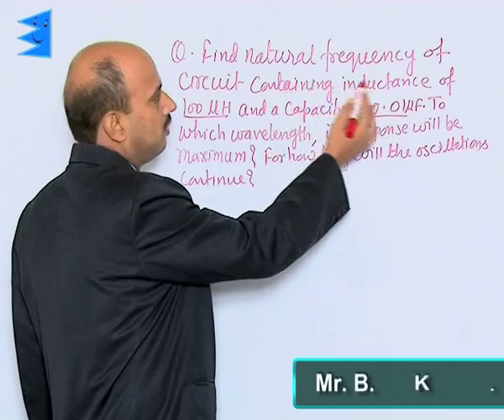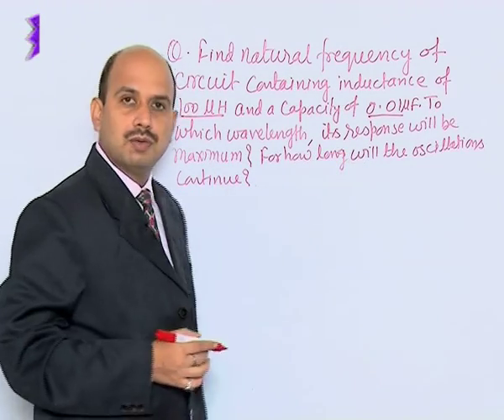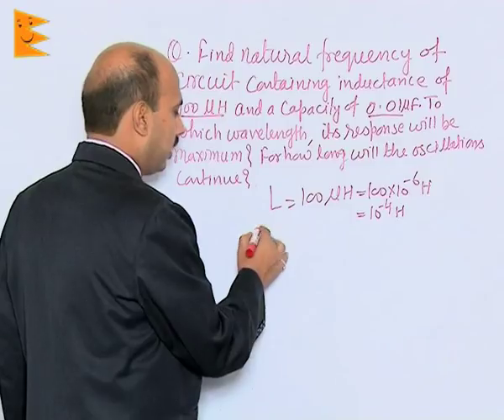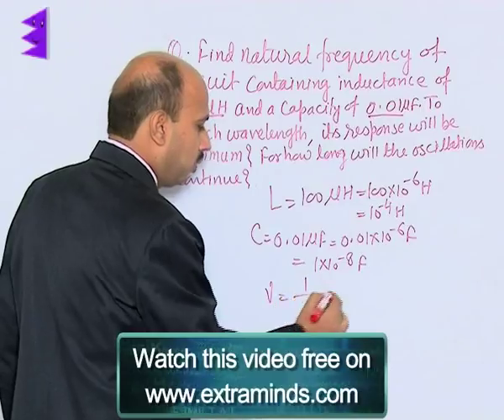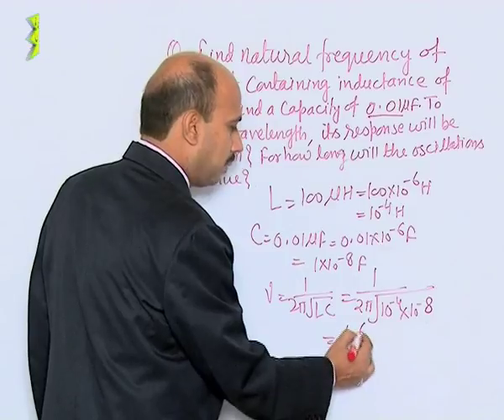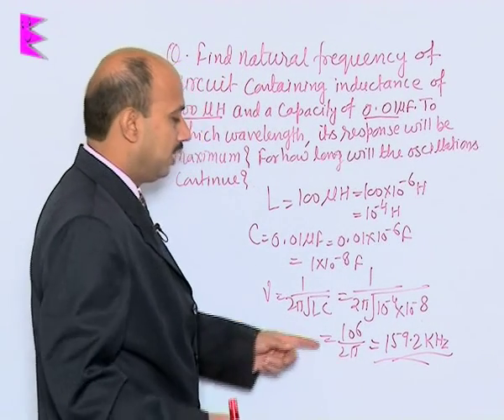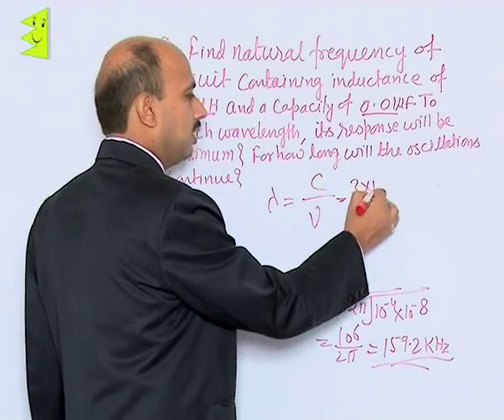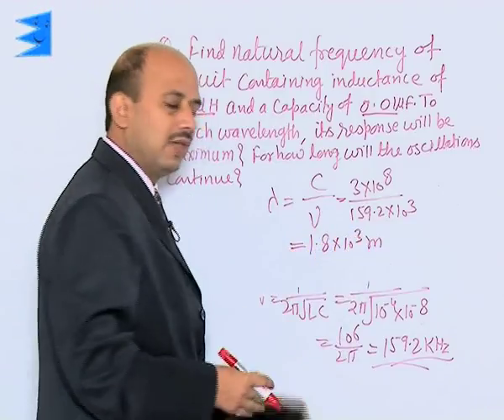CBSE Class 12 Physics Alternating Current Illustration-VIII |Extraminds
Alternating Current Illustration-VIII | Transformers physics

Topic: Illustration-VIII
Extraminds